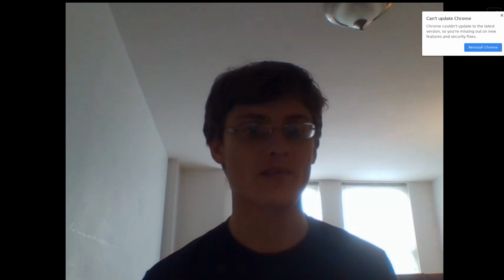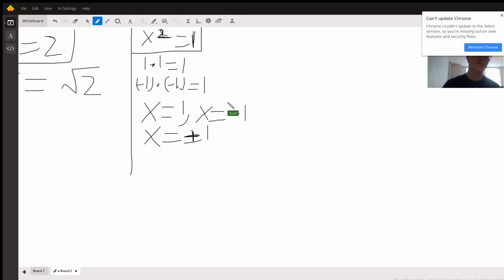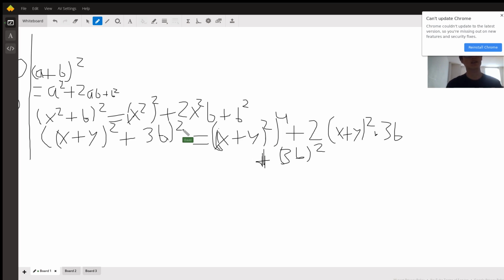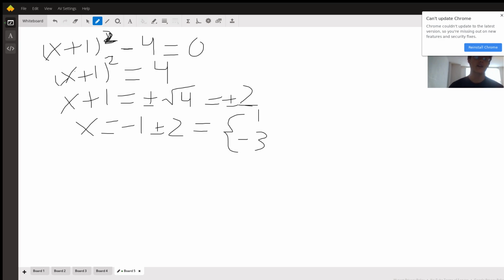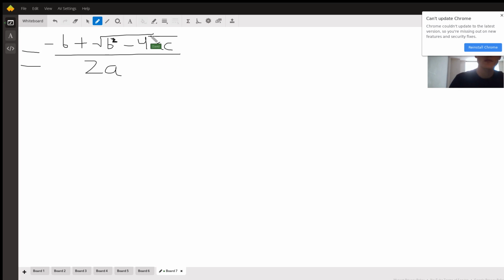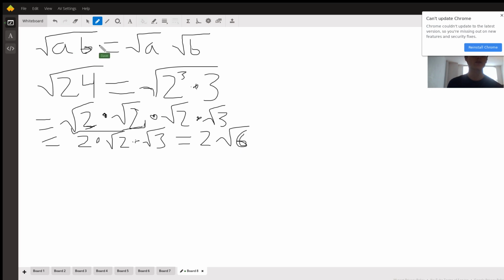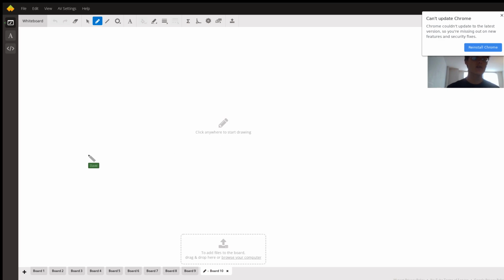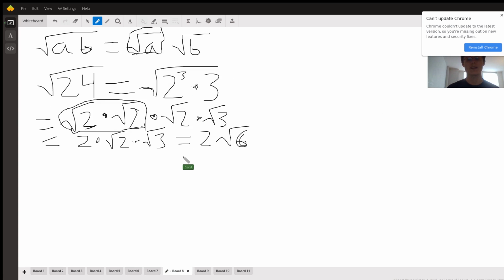How to Solve Quadratics: Factoring, Square Rooting, and the Quadratic Formula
Question: Write the steps you would use to solve the quadratic equation. Show two different methods.

Answered By:

David F.
Princeton Math Degree, Experience Tutoring HS Math